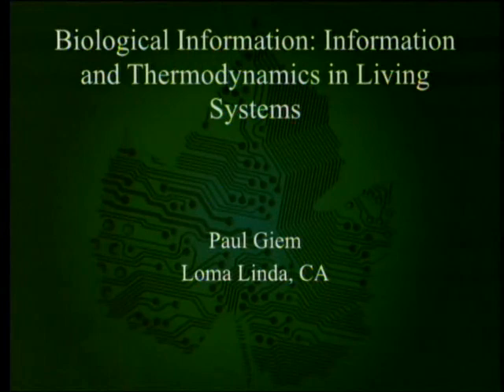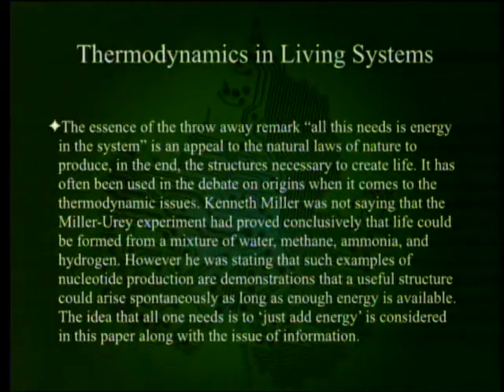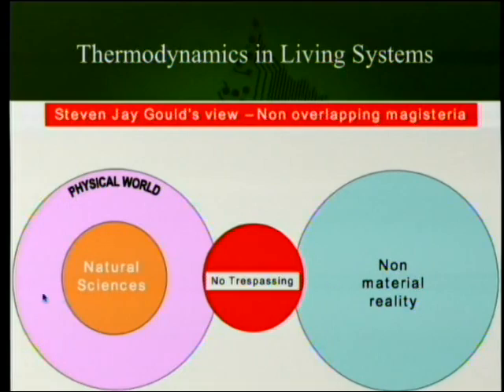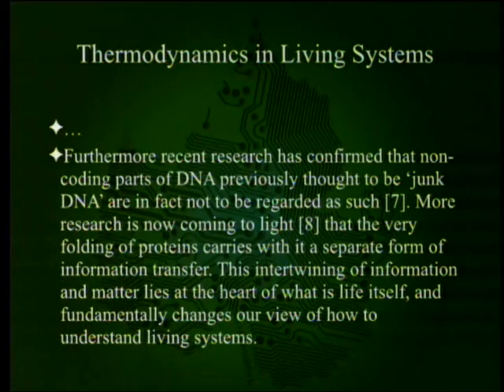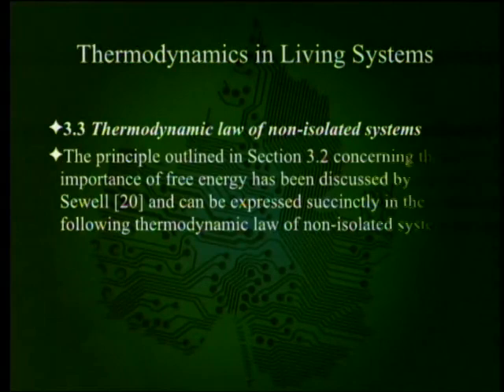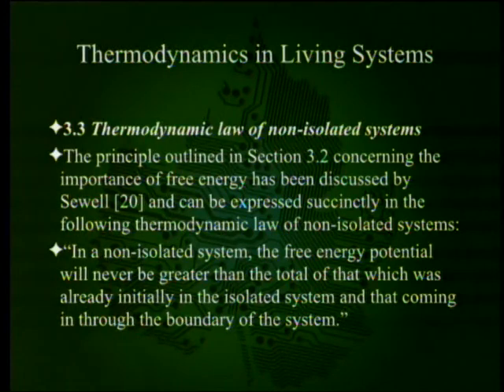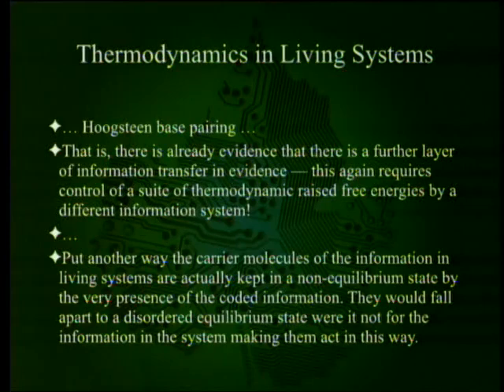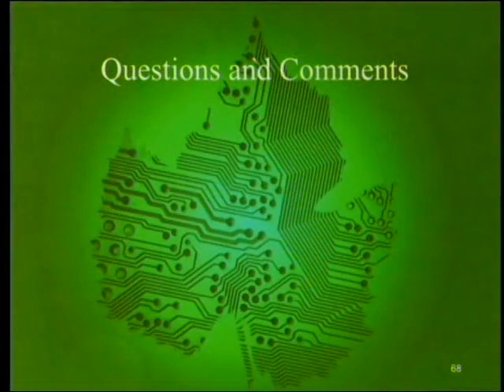Biological Information - Information and Thermodynamics in Living Systems 11-22-2014 by Paul Giem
In the book "Biological Information: New Perspectives" the chapter entitled "Information and Thermodynamics in Living Systems" discusses the role of machines in creating local decreases in entropy in an open system and suggests that they are required; and this requirement implies intelligence.

1. Marks, R. J. II et al. 2013. Biological Information: New Perspectives. Hackensack, NJ: World Scientific Publishing Co. Pte.